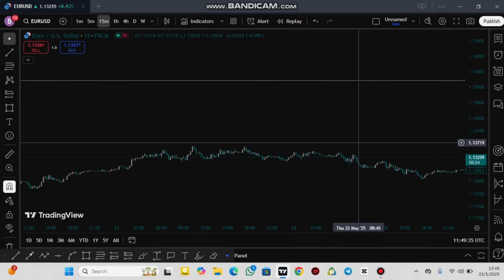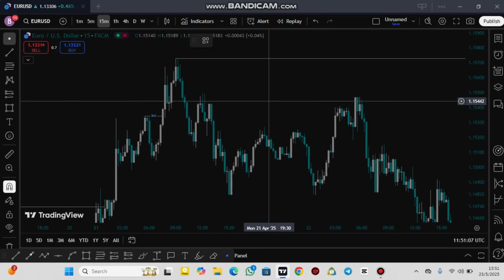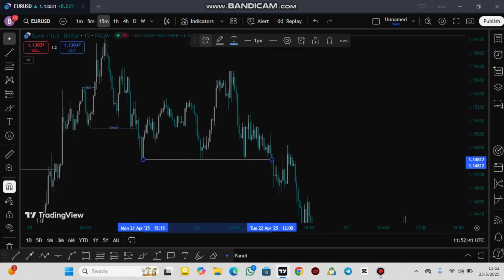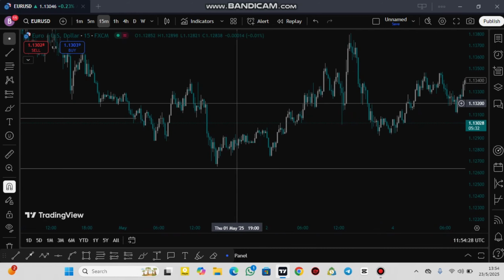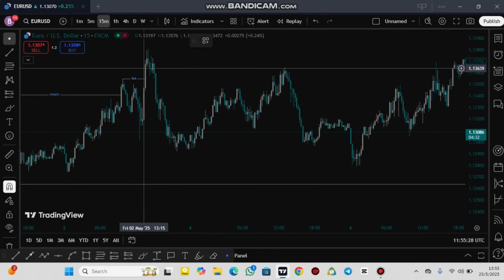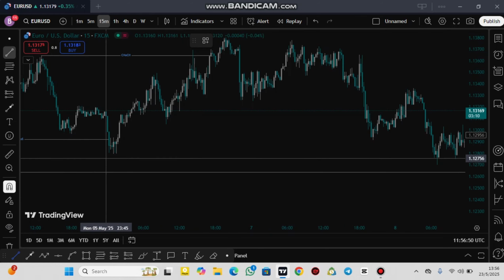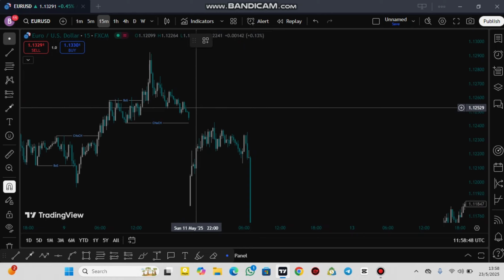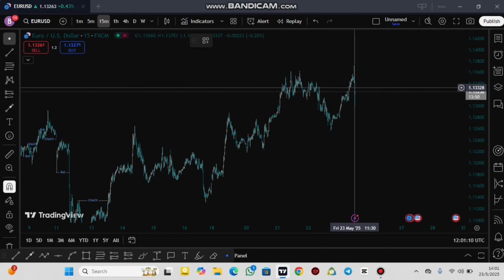Beyond The Surface : Deep Dive Into Market Structure Shifts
Take your trading to the next level by understanding the underlying structure that drives market trends and reversals!